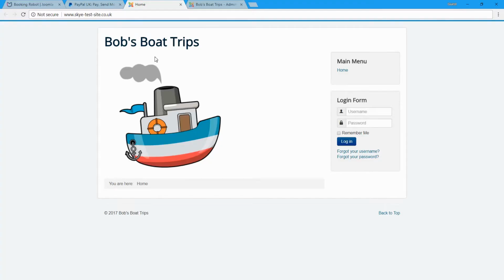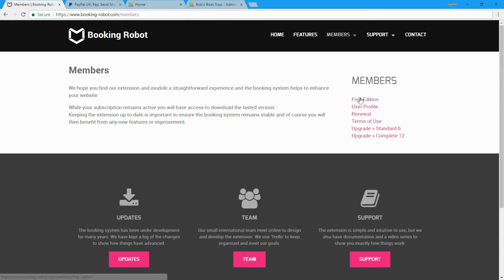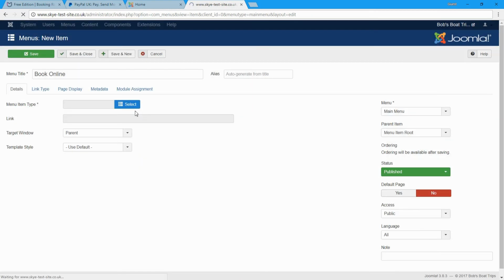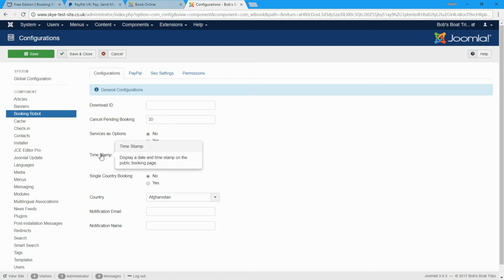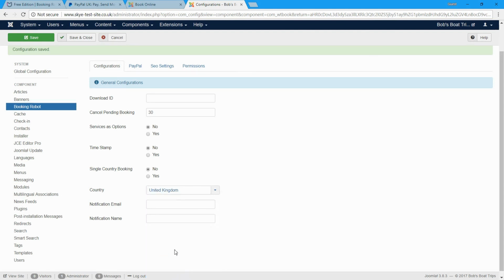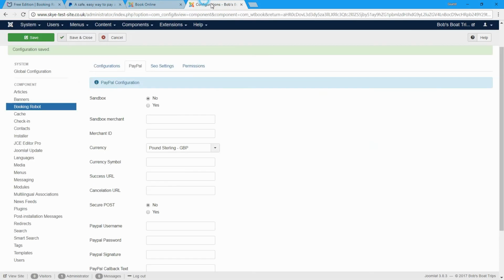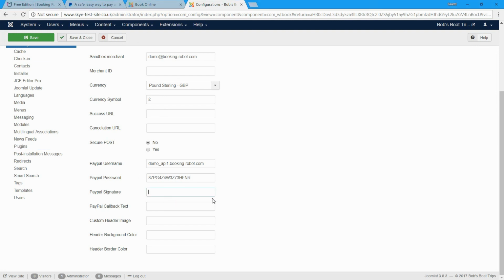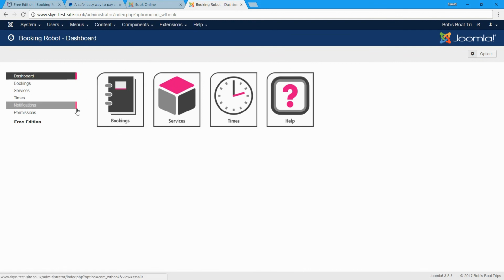Booking Robot for Joomla, #2: Install and Setup